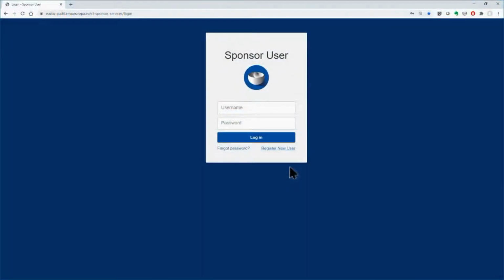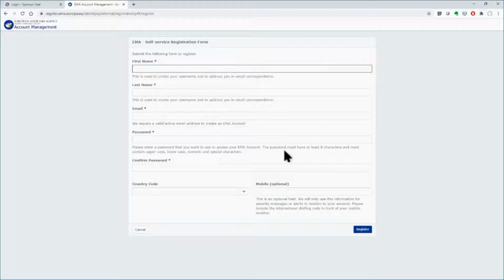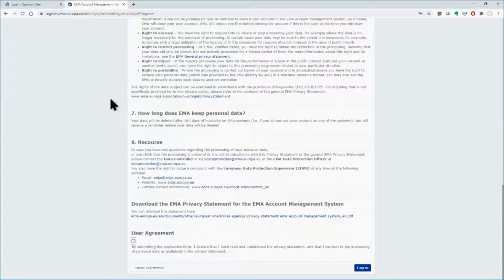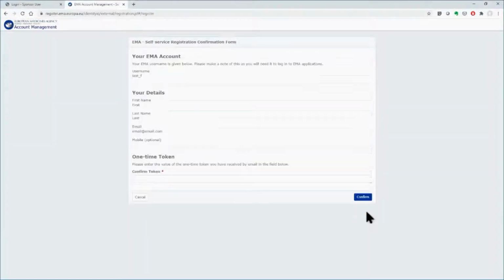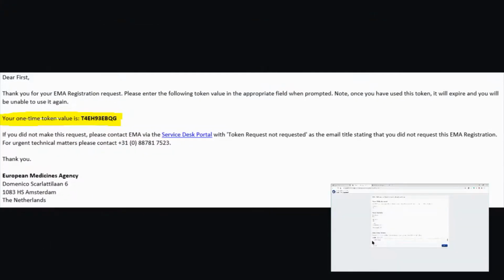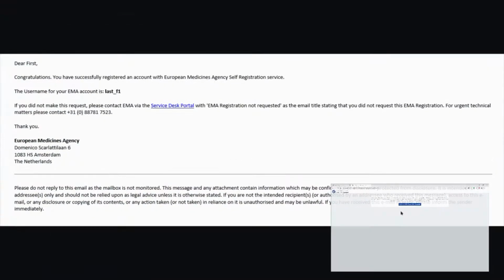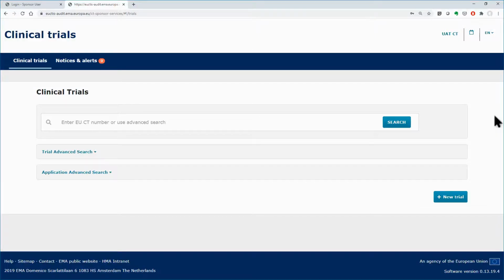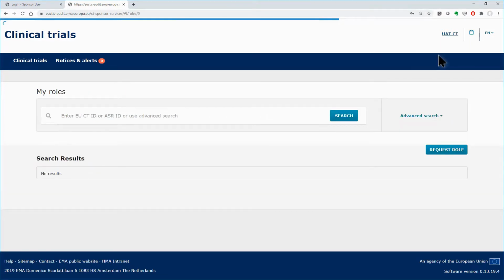CTIS - M03 Registration of a new CTIS user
Training module:
Support with workload management.

The video outlines in short the steps of the registration process for the new CTIS users.